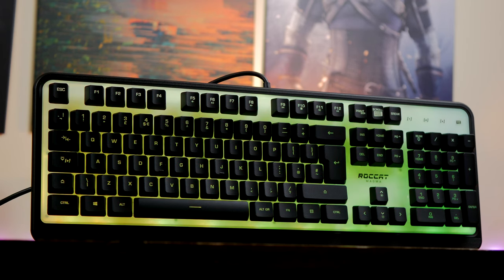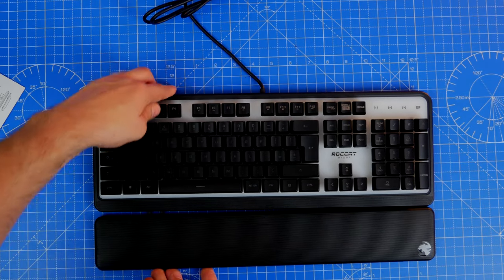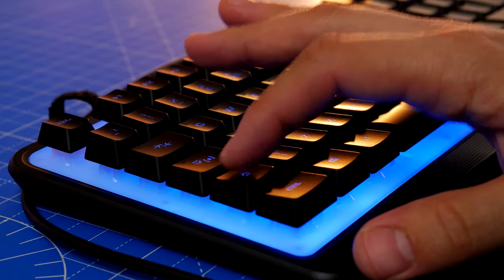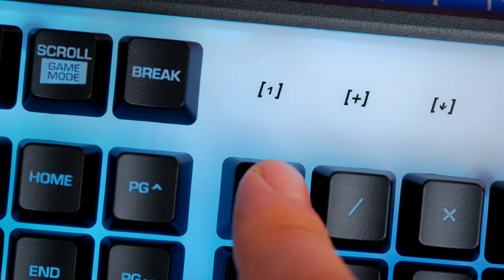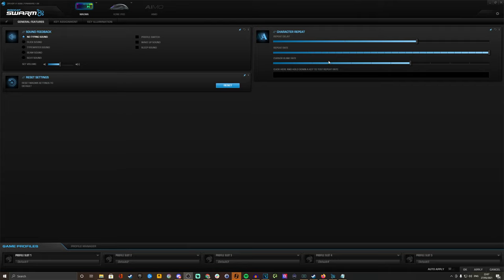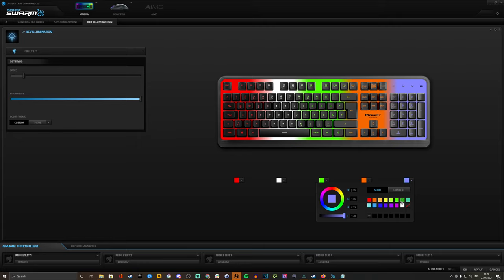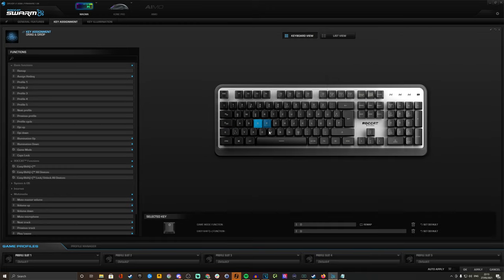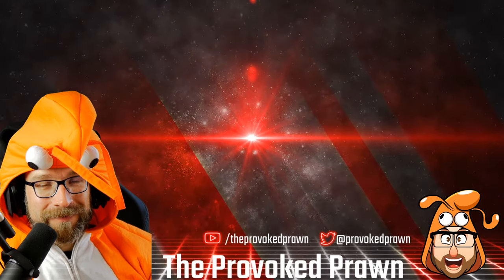Roccat Magma unboxing and review - satisfying RGB with some black spots?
This is an unboxing and review of the Roccat Magma membrane keyboard. This is a membrane device which has a focus on RGB lighting with a semi-transparent top plate that reflects the RGB and results in a neatly satisfying view. It's also a superb quiet membrane keyboard that's comfortable, accurate and satisfying to use.

Highlights of the Roccat Magma for me:
- Nice RGB lighting with Roccat's AIMO intelligent lighting
- Programmable buttons allow for customisation with ease
- Easy Shift tech lets you assign even more button presses with ease
- Comfortable and quiet enough that it doesn't get picked up by your mic
- Great features and overall design for the price

Lowlights of this keyboard:
- There are some blackspots on the backplate that stand out like a sore thumb
- Because it uses zone RGB lighting, the keycap etching isn't visible at certain angles
- The wrist rest is a real dust magnet
- Not as satisfying as a mechnical keyboard
- Not macro compatible
- Not all keys work with Easy Shift

See deals on the Roccat Magma here*:
Amazon US
Amazon UK
Amazon CA
Amazon DE
Amazon FR
Amazon IT

Specs of the Roccat Magma include:
5-zone, 10-LED 16.8m colour RGBA backlighting
Semi-transparent top plate
Solid and responsive typing with silent membrane keys
Advanced anti-ghosting technology
AIMO lighting engine
Detachable palm rest
ROCCAT Easy-Shift[+]® button duplicator
2-year manufacturer warranty
7 shared media control keys
26 key roll over
1.8m USB cable
Gaming Profile

Big thanks to my super awesome YouTube members:
Meatykeyboard, Curtis Williams, Rawrr483, SirSpawnsALot, Jeffery Johnson, Kraken Tortoise, Beaster Bunny, Jay Shank 007, DStarastins and you?

PLEASE NOTE